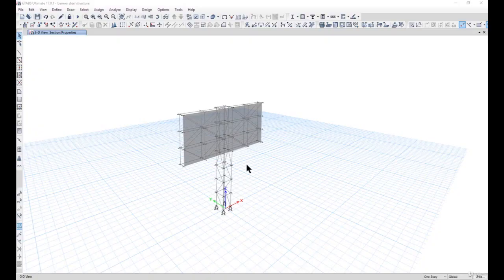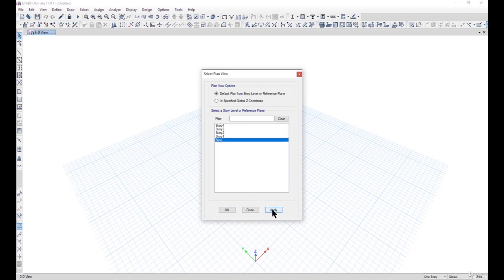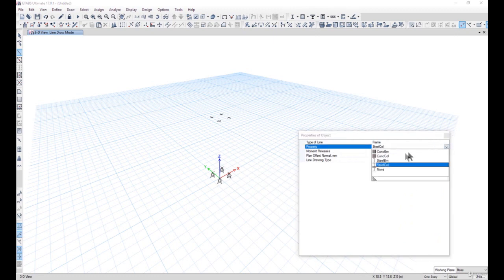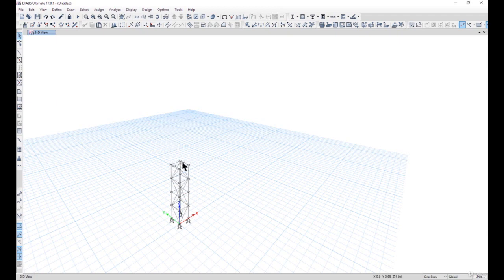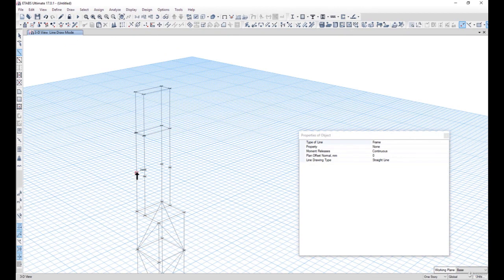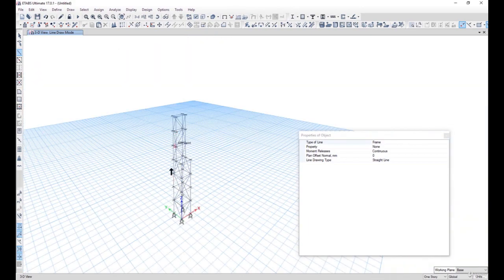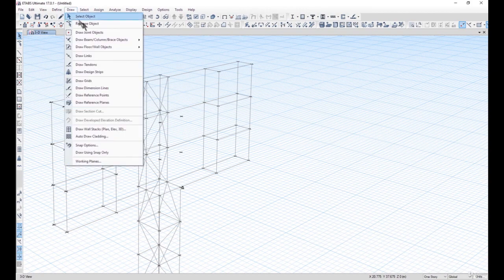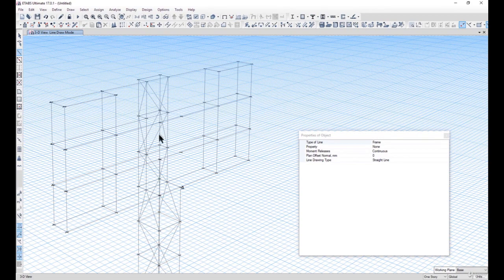1.Modeling a Billboard on ETABS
This video presented about how to model a Billboard on ETABS. we shows about modeling billboard without grids creation.

Bill Boards are supported on the very large Cantilever Steel Structures. You will learn how to plan the basic Structural System, which can resist the high wind and high seismic loads. You will learn how to do the dynamic analysis of the Steel Structure. Modal Analysis is a very important part. You will also learn how to improve the Mode Shapes , how to check the Fundamental Time Period. At the end , you will be able to understand how to design the Steel Structure. Value Engineering and Optimization is also taught in the end. Instability also become an integral part of ETABS modelers. You will learn how to remove the Instabilities.